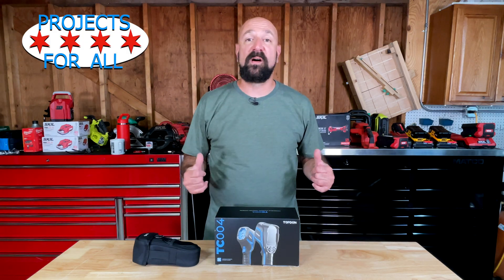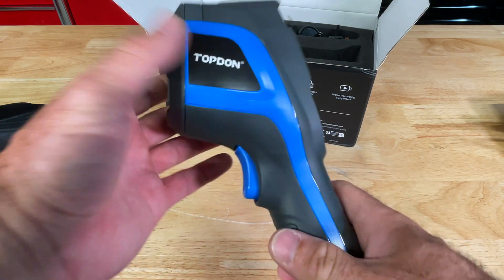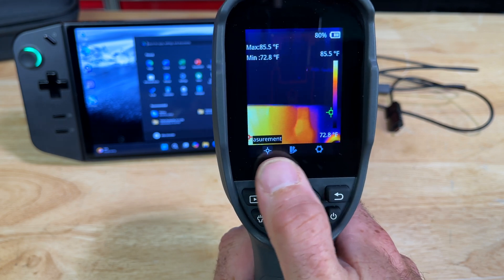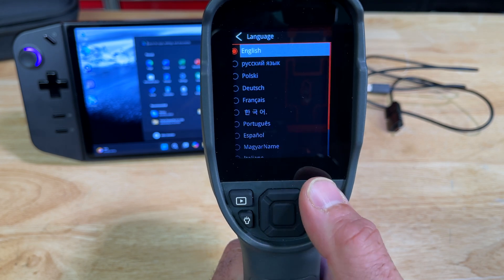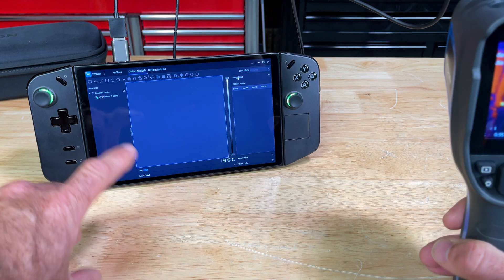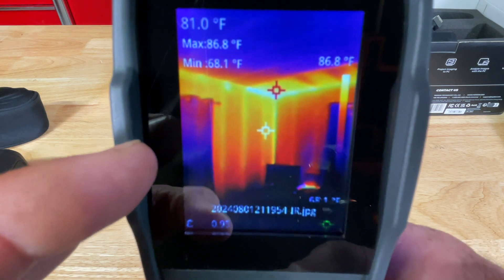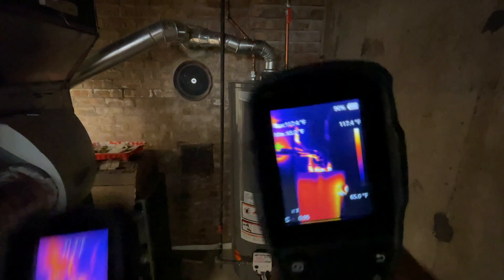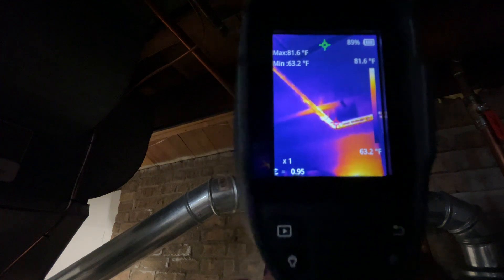Good Quality From Amazon?? || TOPDON TC004 Thermal Camera || REVIEW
Budget friendly Amazon Thermal Cameras are temping. Let find out if its worth your hard earned money?!

Topdon TC004

The Channels Favorite Table Saws:
Skil TS6307-00
SkilSaw Worm Drive 10 inch
DeWALT DWE7491RS
Bosch GTS15-10

Tools this channel loves:
Fast Cap Tape Measure
Kreg Pocket Hole K4
Wen 3-1/4 Hand Planer
MicroJig MatchFit Hardware
MicroJig MatchFit Clamps
MicroJig Gripper
Flex Inline Circ Saw
Evo top o the line Metal Cutting
Evo dirt cheap Metal Cutting
Skil 12v Compact Drill/Driver
Flex Drill/Driver Combo
Milwaukee Installation Drill/Driver

==This product sent to me for free in exchange for an honest review on this channel. NO other compensation promised or given.

00:00 Intro
00:20 Unboxing
00:53 Overview
01:16 Menus/Functions
05:47 Window PC Link
07:06 Gallery
08:27 Demos
13:18 Conclusion